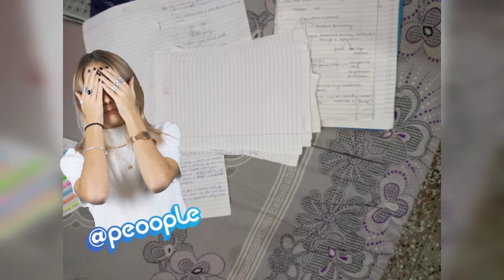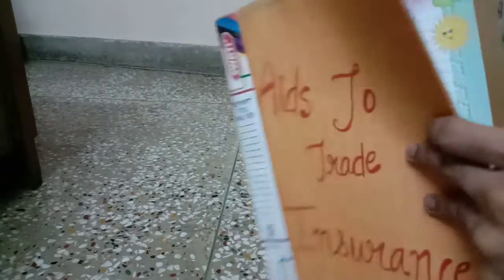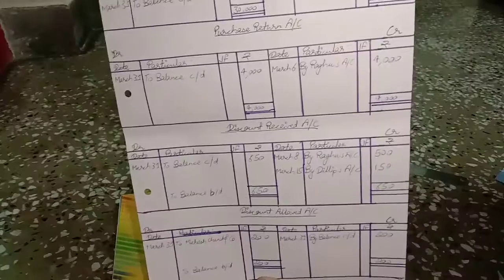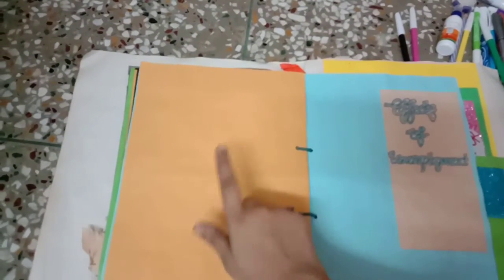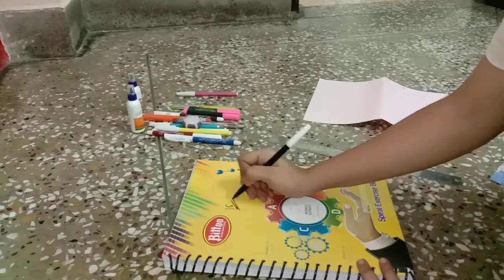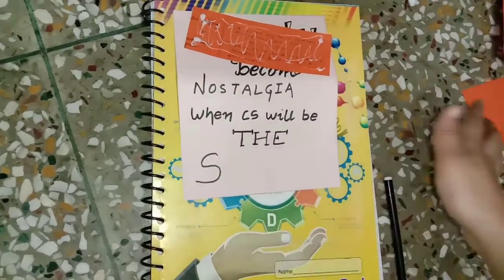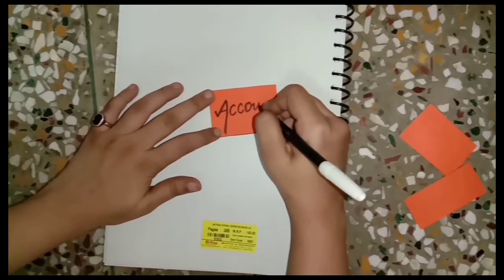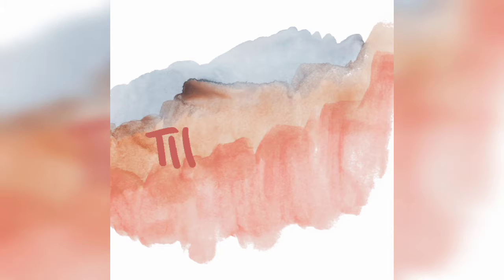How to make perfect front cover with waste sheets|| CS ASPIRANT LIFE HACKS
Song by :- MBB
Song by :- Onycs - Eden